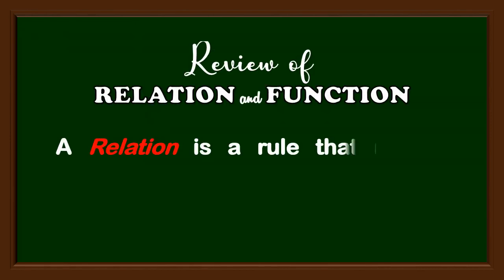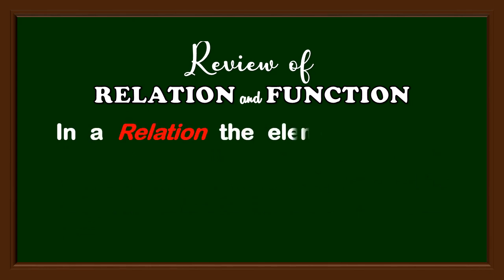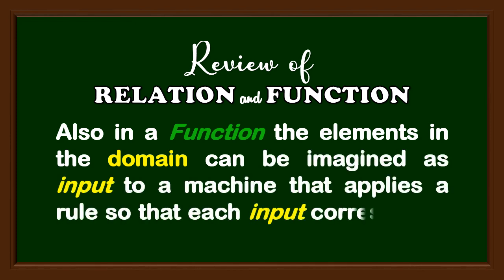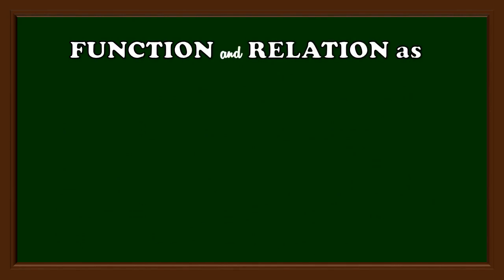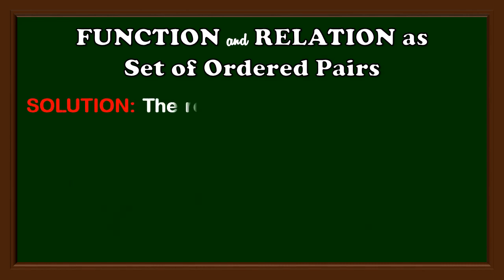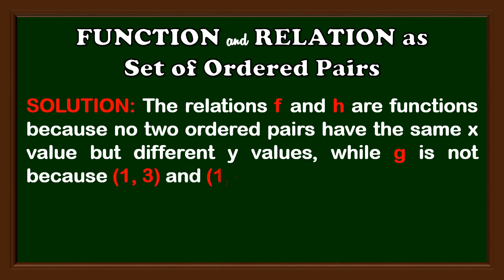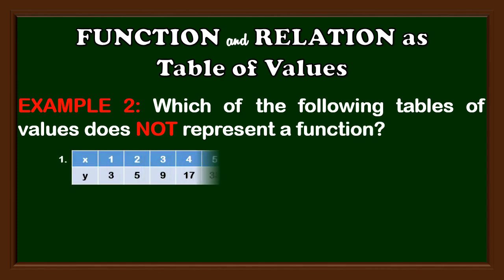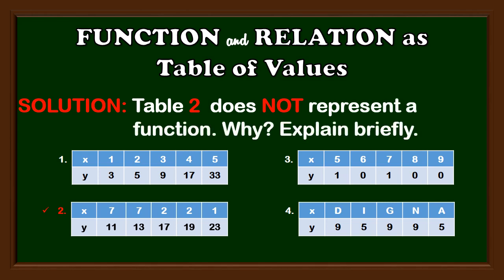Review of Functions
"All FUNCTIONS are RELATIONS, but not all RELATIONS are FUNCTIONS."